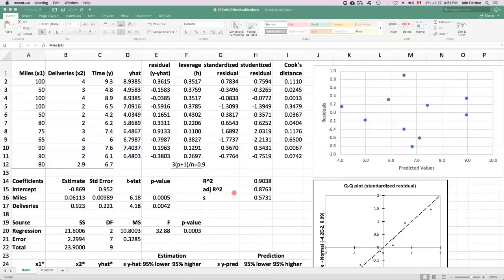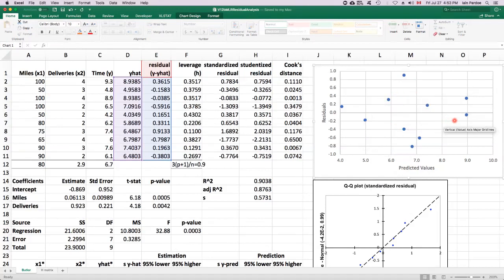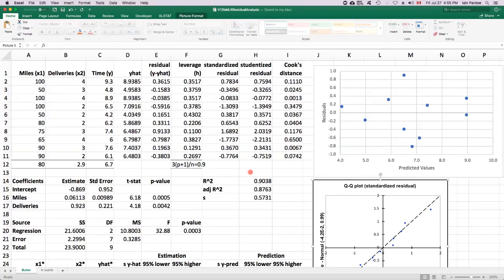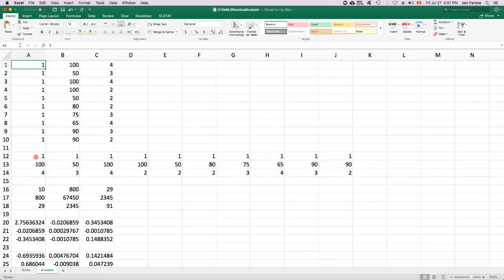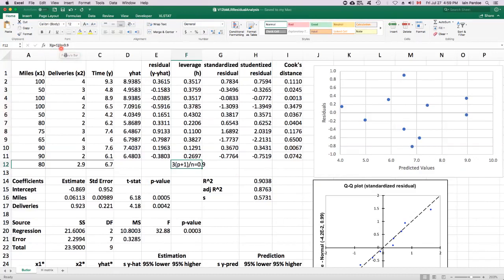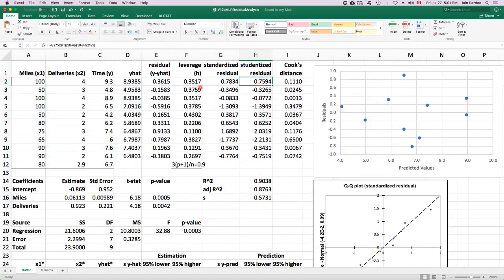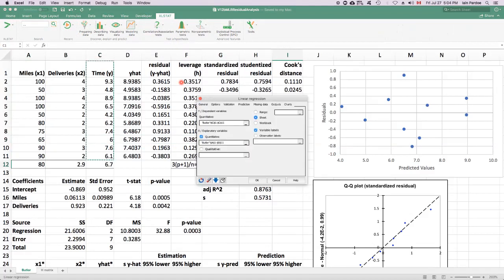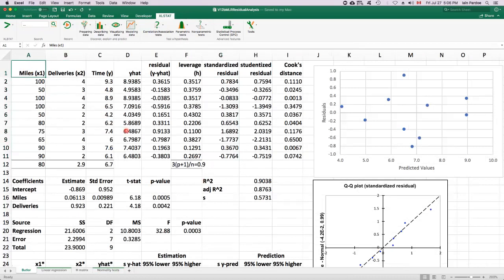BUSN 5011 V12b: Multiple Linear Regression Residual Analysis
I show how to create residual plots and find outliers, high leverage observations, and influential points for multiple linear regression using Excel.